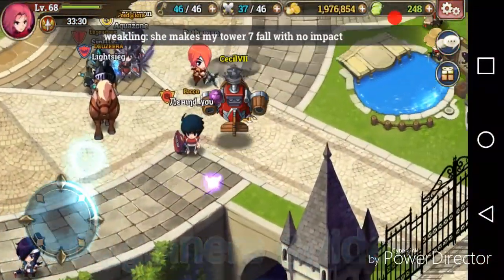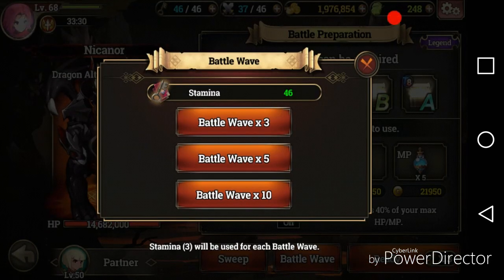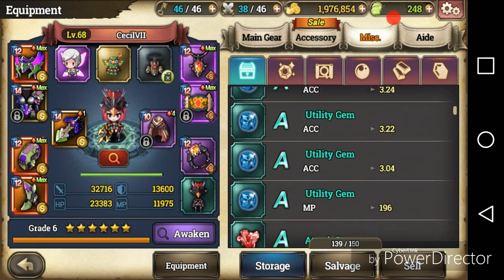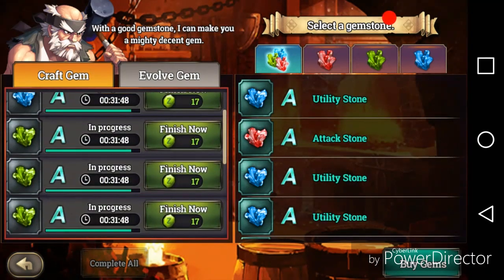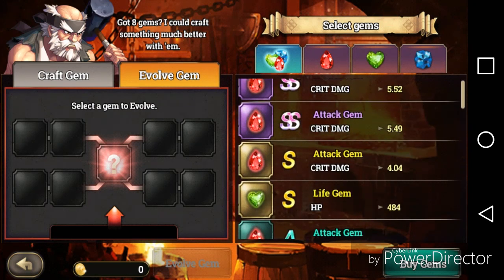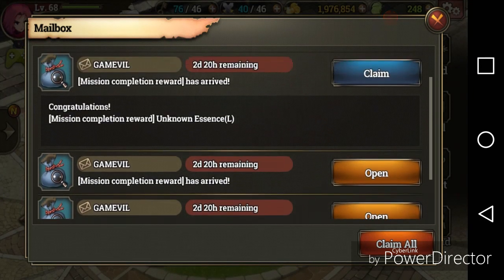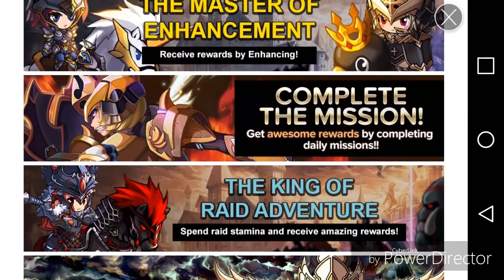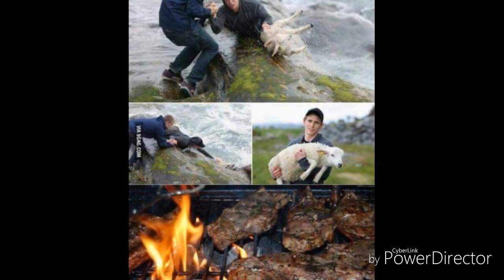Zenonia S: Beginners Guide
Here's a few tips on how to play